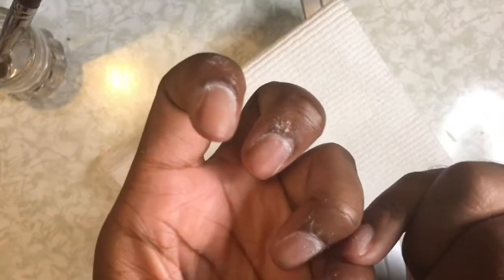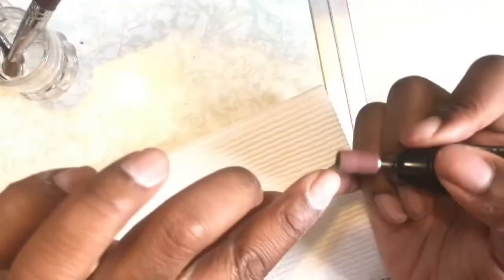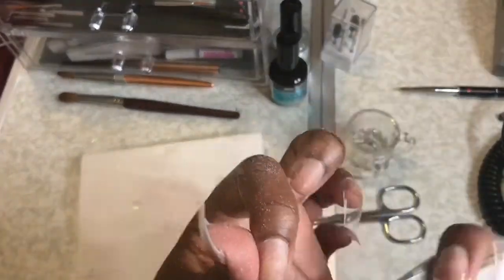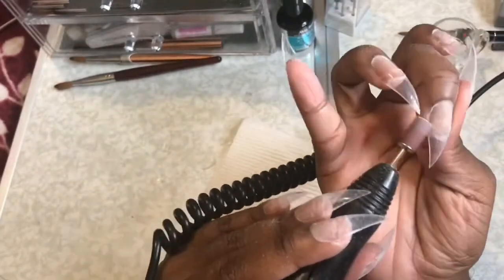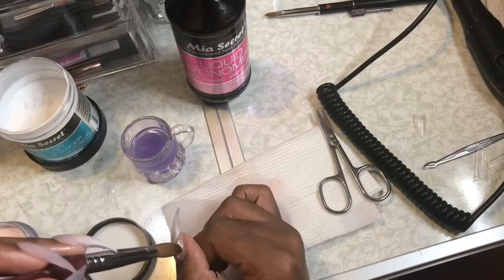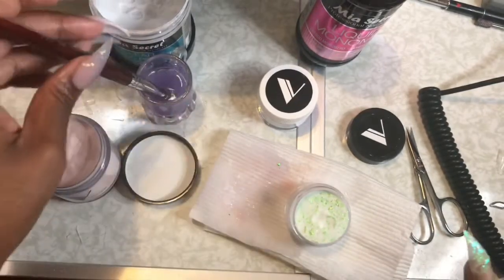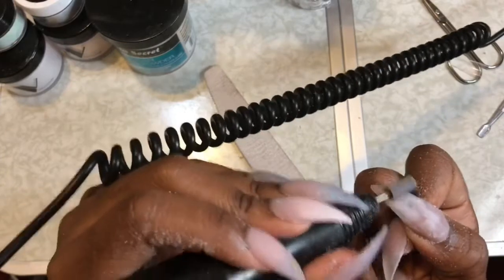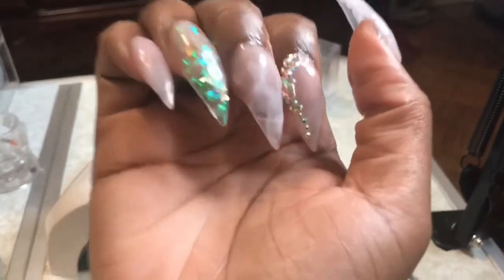Doing My Own Stiletto Nails |For Beginners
Hey guys i just wanted to show you how i did my stiletto nails at home  i hope you enjoy im a beginner nail tech so i just wanted to show you my progress so pleease don't forget to join the fam you won't regret it

🧏🏾‍♀️ HOW TO STAY IN CONTACT WITH ME

✨✨✨FAQ
Name: Sherice
Age:20
Birthday:sep 13
Zodiac:virgo
Height:5’4
Camera: iphone 7s
Edit software: Videoleap
 Current sub count :130
Sub goal: 10,000